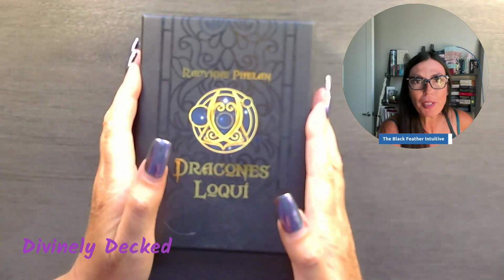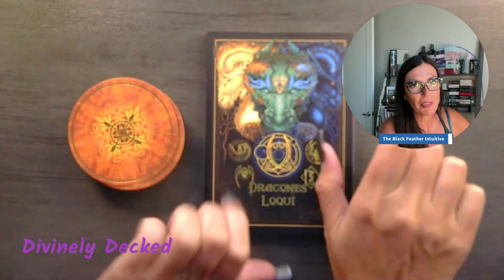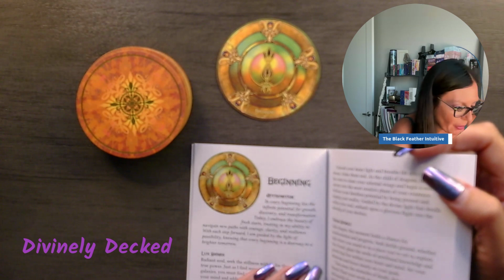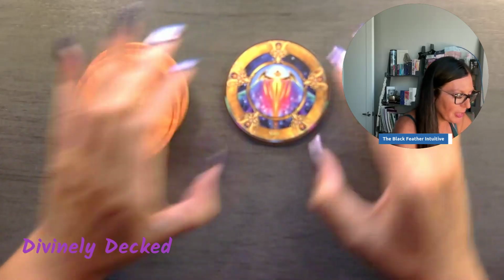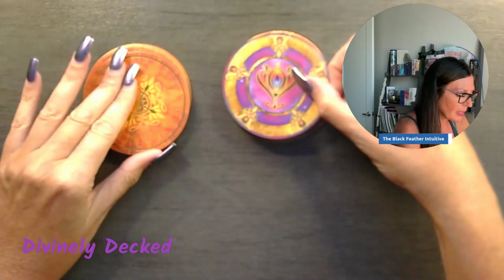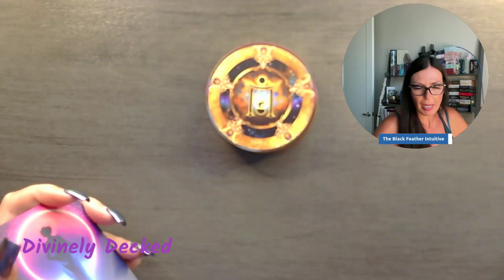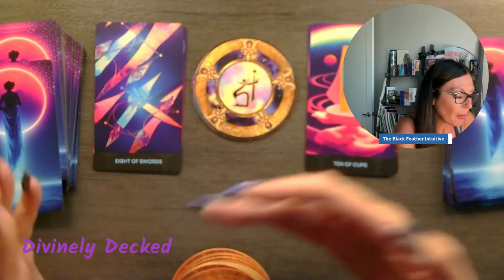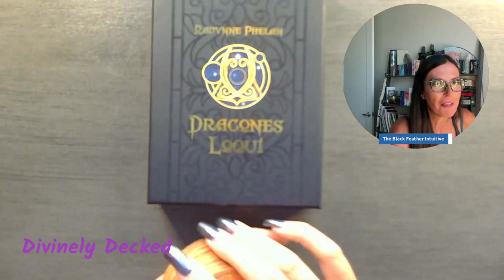Messages from the Scaled Ones: Dracones Loqui Oracle Deck Review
🔮✨ Welcome to Divinely Decked! ✨🔮
Are you obsessed with Tarot and Oracle decks? Me too! In this show, we’re diving deep into the world of divination tools with honest, no-fluff reviews of the most intriguing, quirky, and stunning decks out there.

Join me, The Black Feather Intuitive, as we explore the art, themes, vibes, and shuffle-factor of each deck, while also sharing intuitive insights on how to connect with them on a deeper level. Whether you’re a seasoned reader, a curious newbie, or just love some spiritual eye candy, you’re in the right place.

✨ In This Episode:

Deck structure and theme breakdown

Favorite (and least favorite) cards

How the deck reads intuitively

Who this deck is best suited for

READING on how this deck can work with you

Ready to get Divinely Decked? Let’s shuffle and see what these decks are made of! 🃏✨💫

Stacey
The Black Feather Intuitive